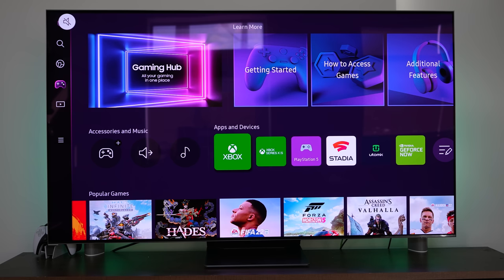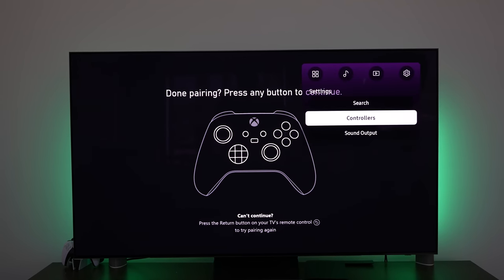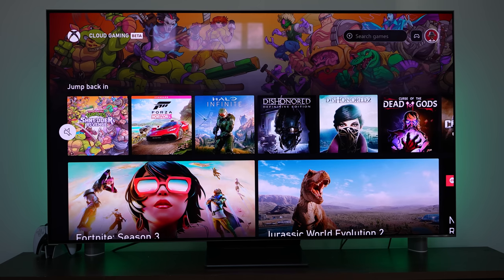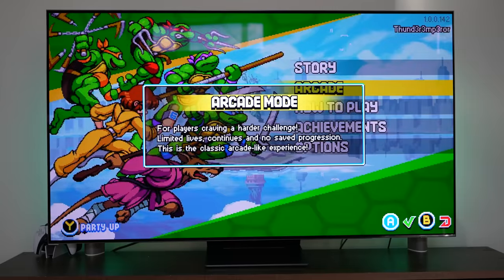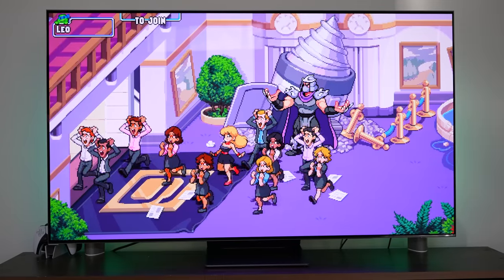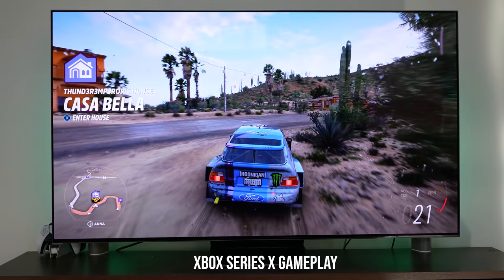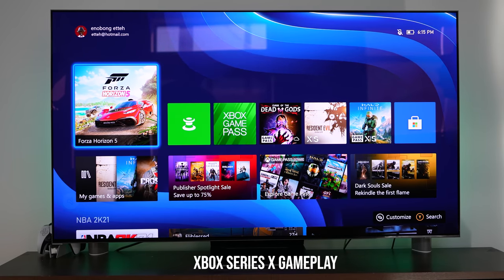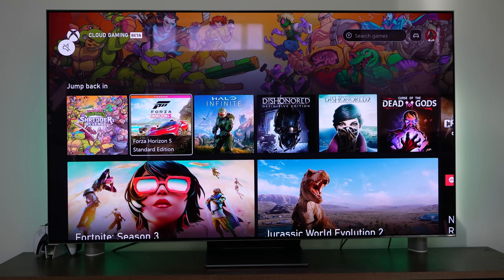Xbox Game Pass APP On Samsung TVs!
Xbox Game pass is finally available on Samsung Gaming Hub, which means now all you need is a controller and your 2022 Samsung TV to start Gaming.